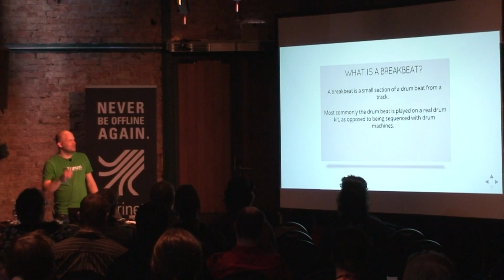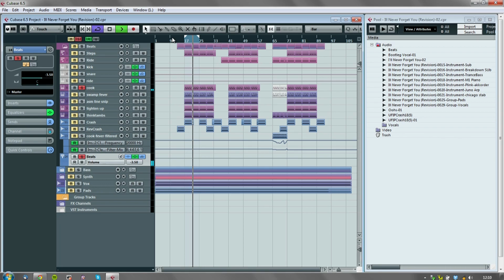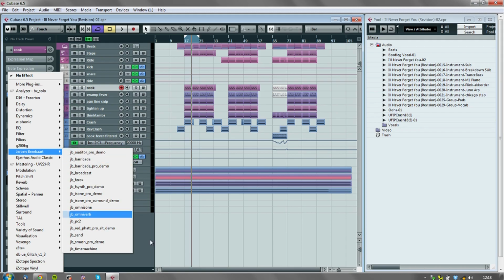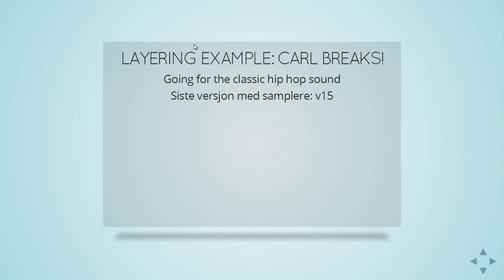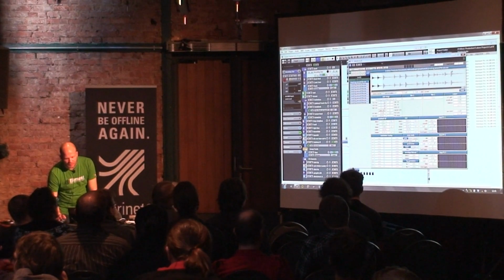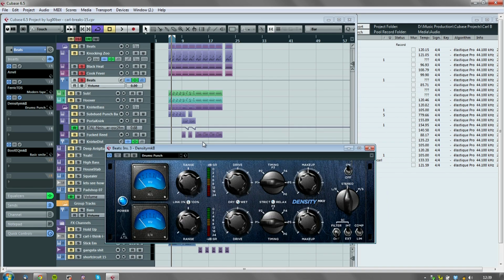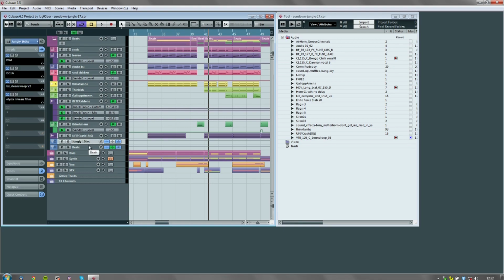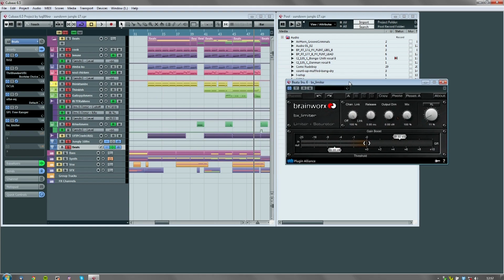Revision 2014 - Seminars - Working with Breakbeats 2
By lug00ber / Boozoholics, Kvasigen, Nazareth and Spaceballs